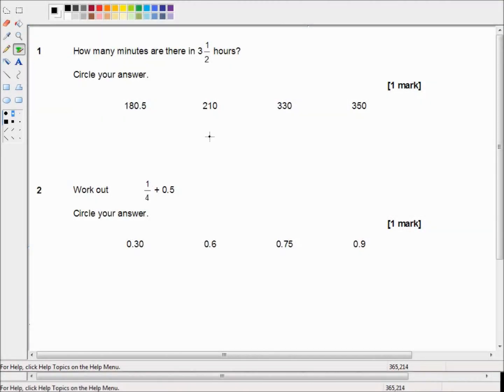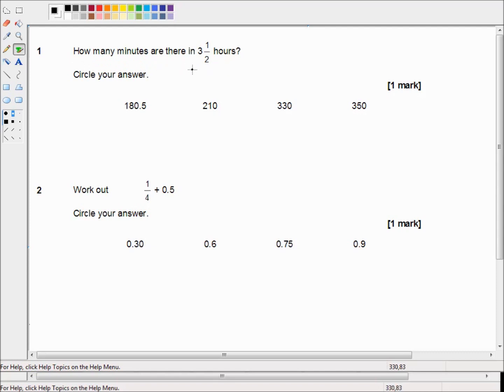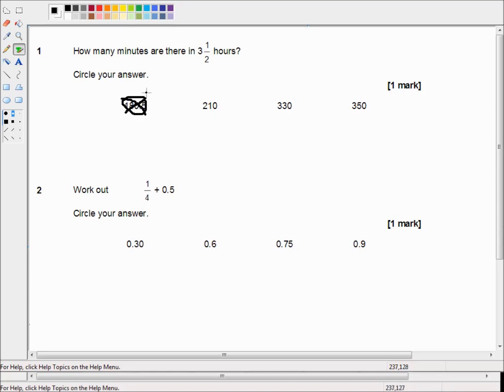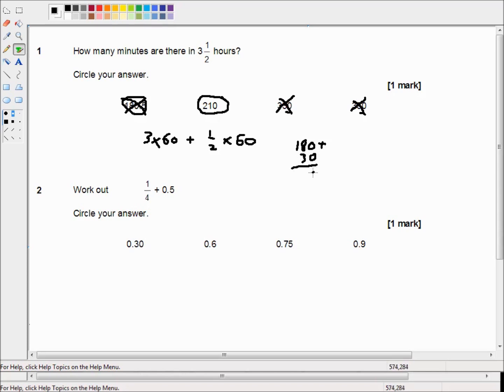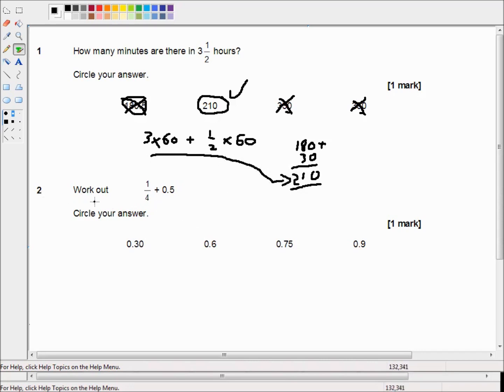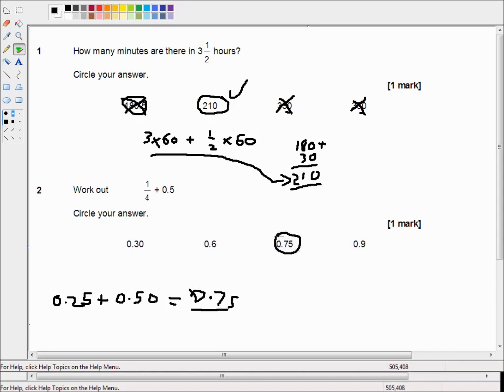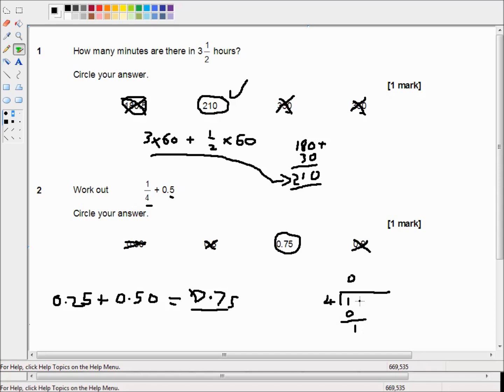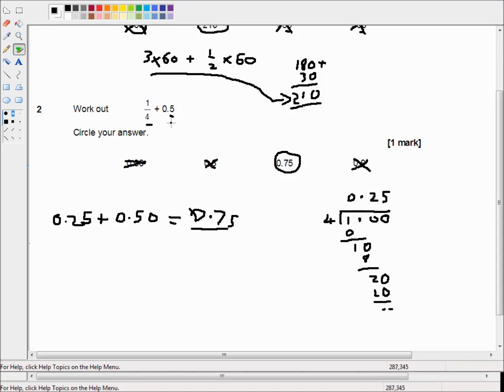GCSE AQA 8300 1F Past Paper May 2017 Questions 1 and 2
In this video I look at the first two questions of the May 2017 past paper for AQA 8300 GCSE Maths paper 1F.